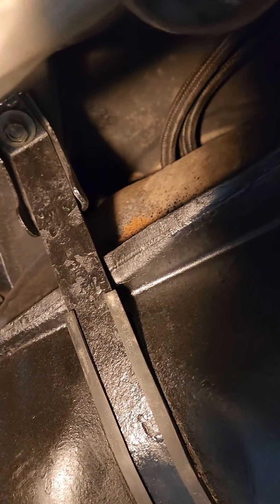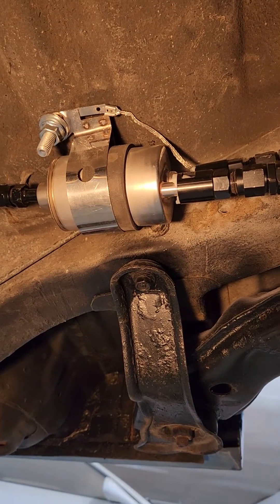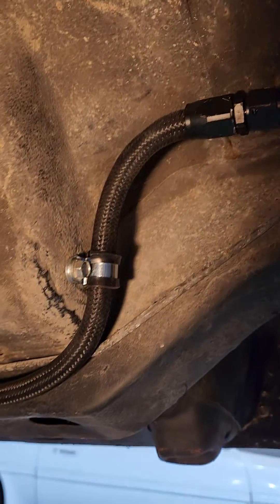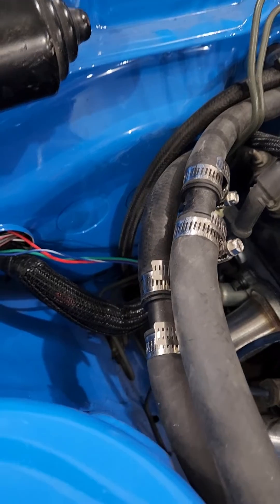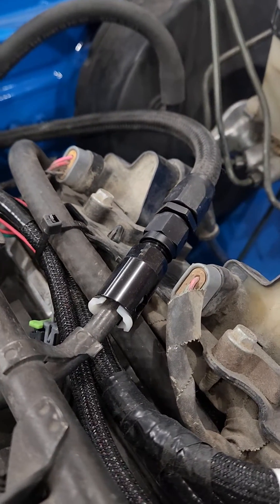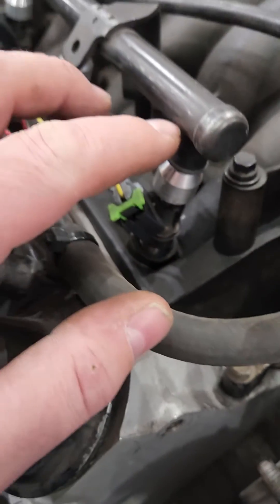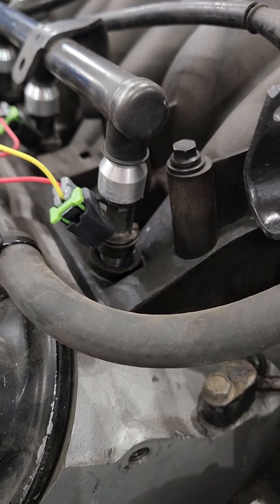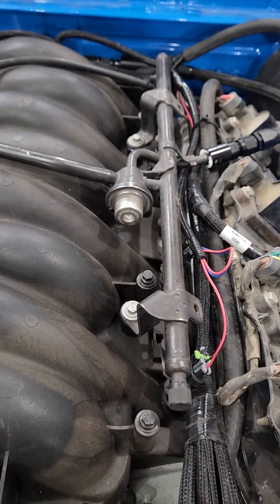240sx Ls swap fuel system setup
a short description of how we setup the fuel lines on the 240sx ls swap